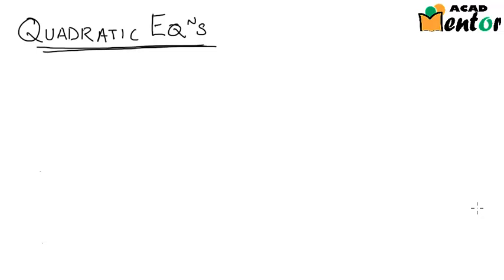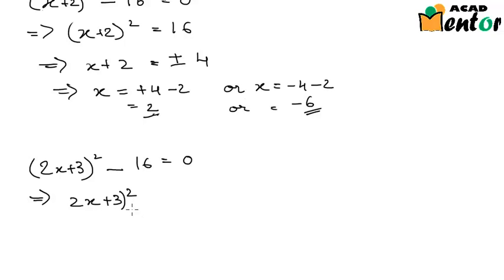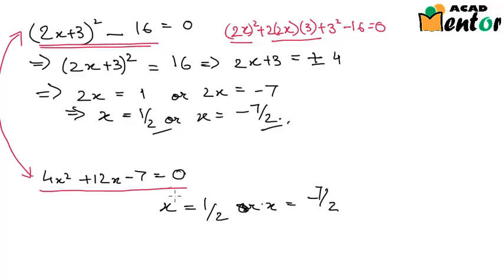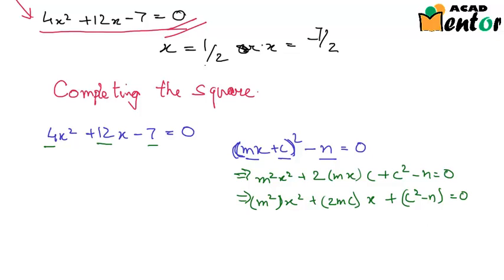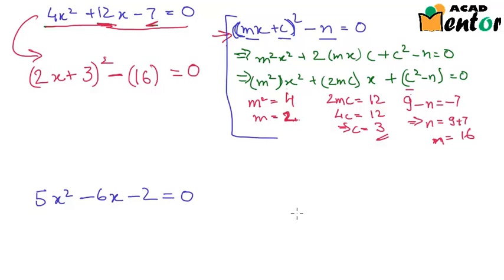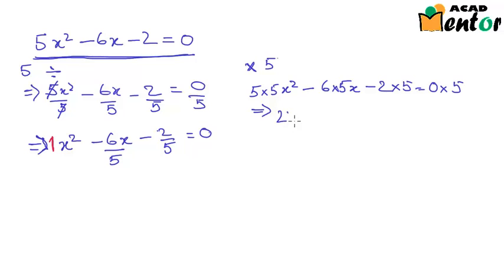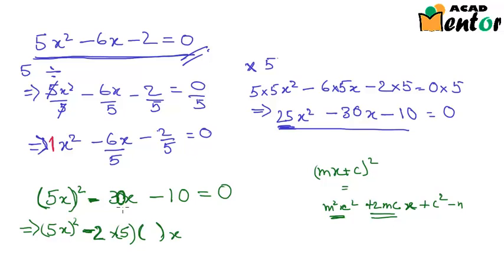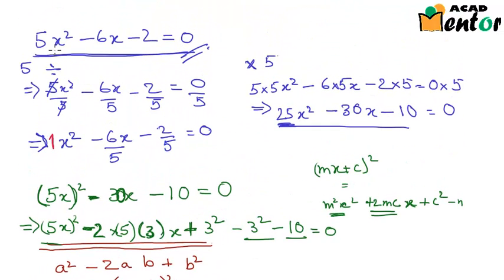10.4.3 Completing the square method of solving quadratic equations - CBSE Class 10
This video talks about completing the square method of solving quadratic equations. This method can be used to find out the roots of any quadratic equation.